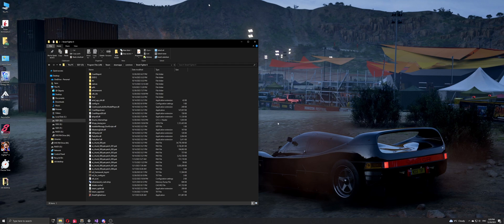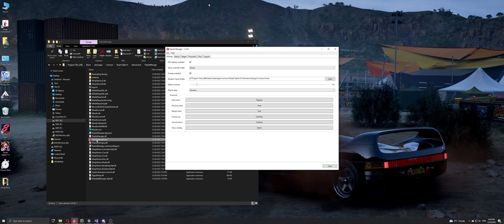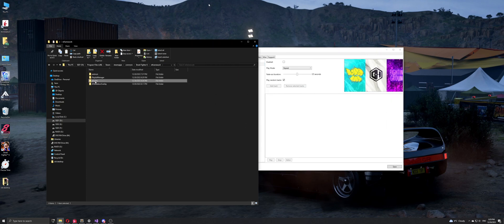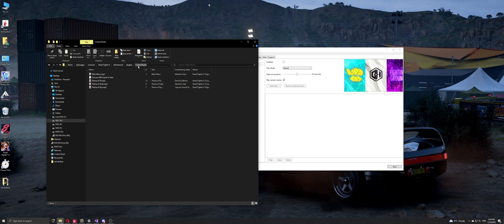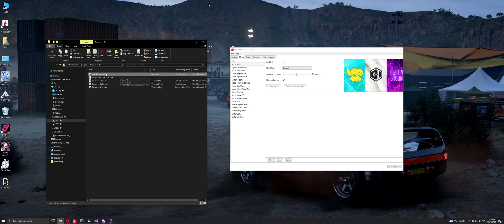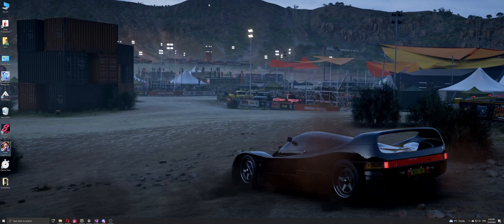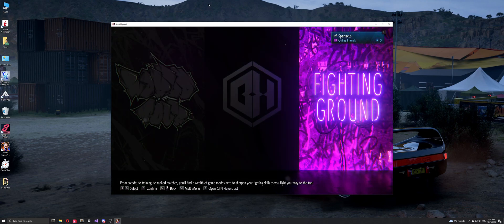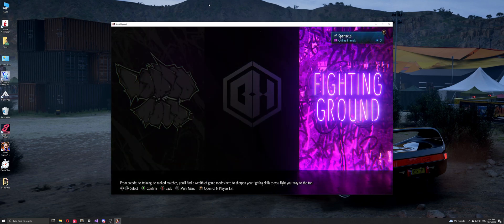[SF6 Jukebox] 3. Replace music for menus